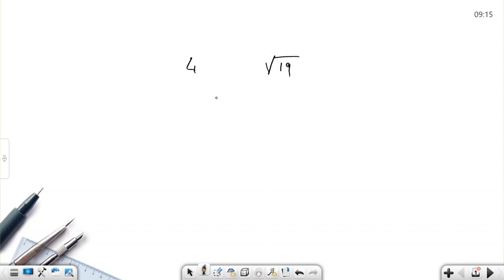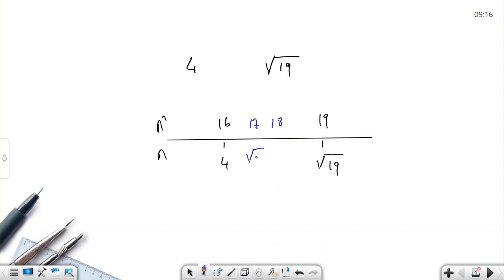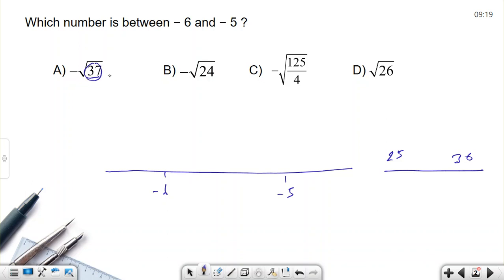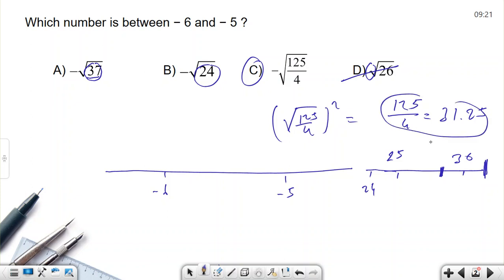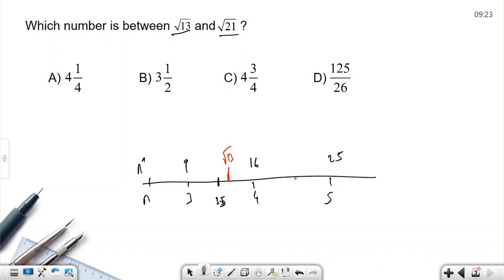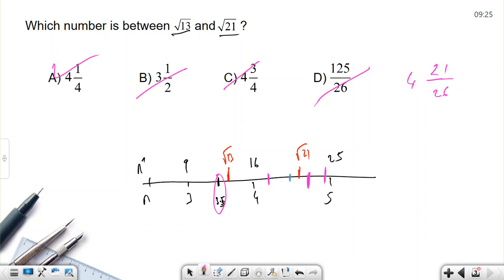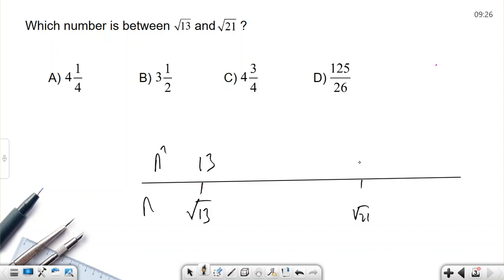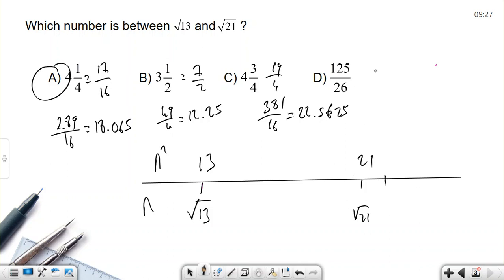How to find a real number between to given real numbers